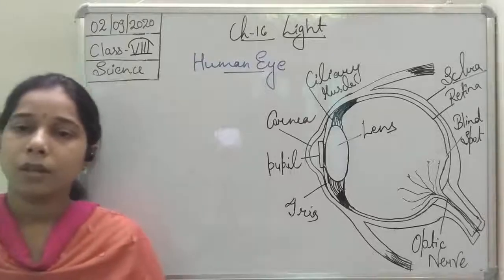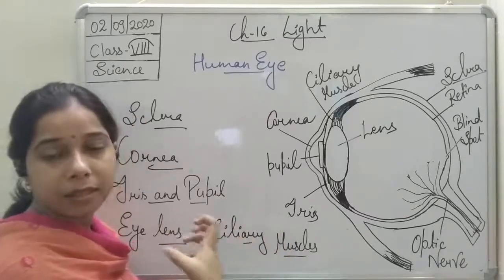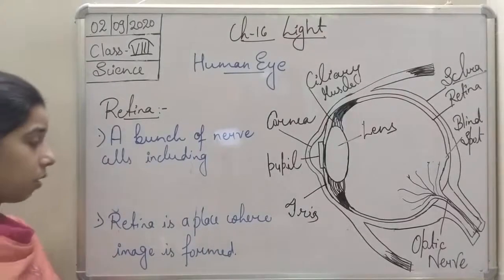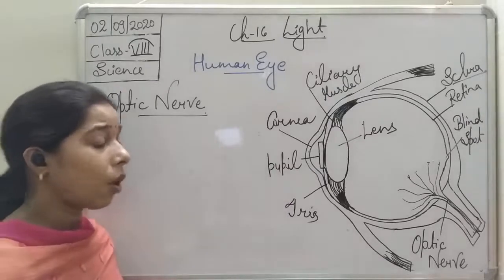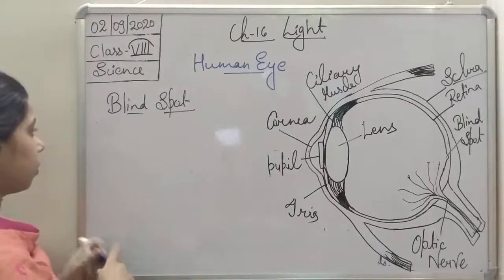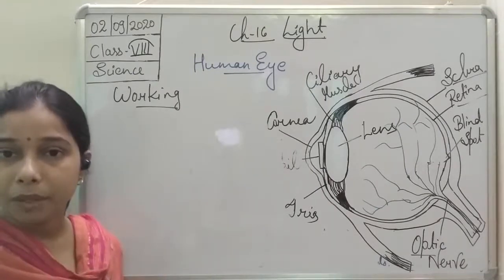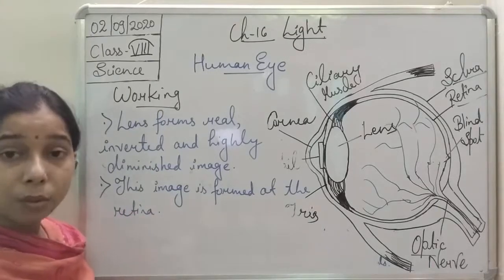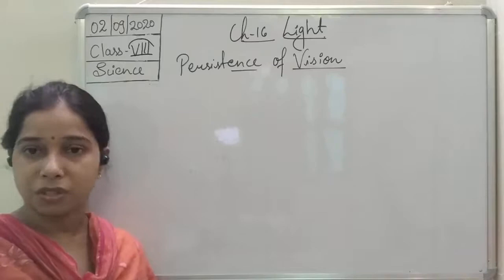Class VIII Science 02 09 2020 by Ms Mridulata Upadhyay (Chapter 16 Light)